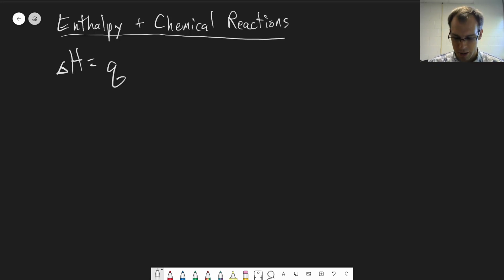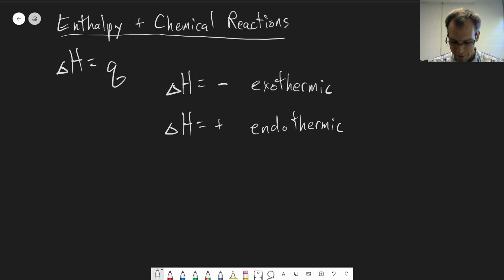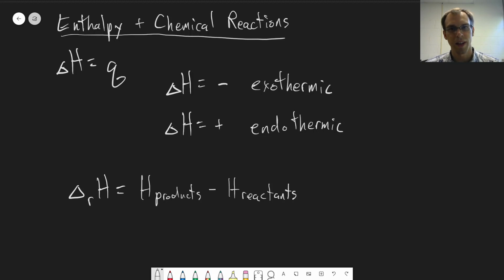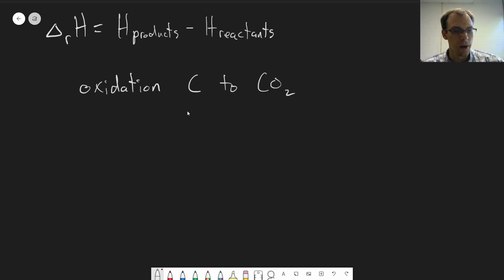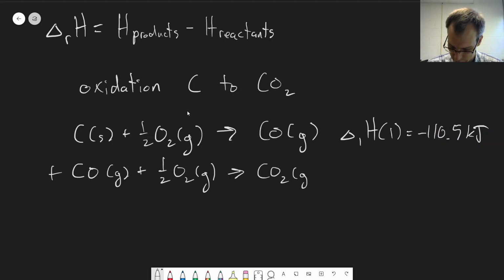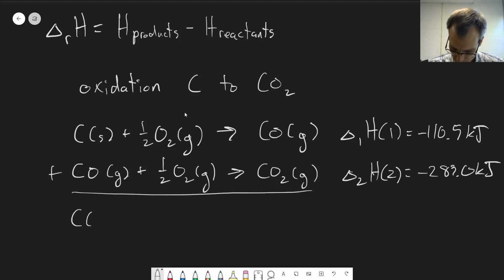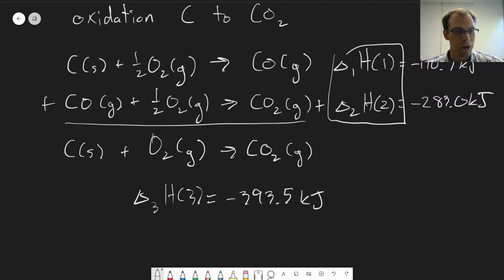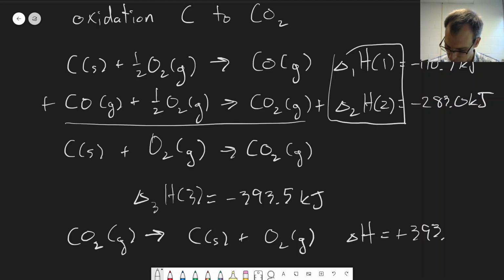Chapter 19: Enthalpy and Chemical Reactions | CHM 307 | 036